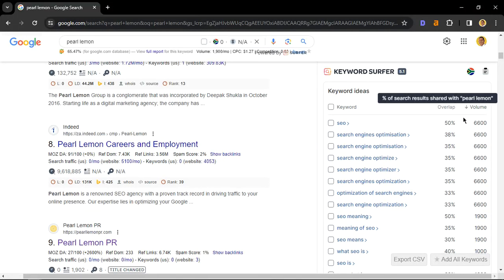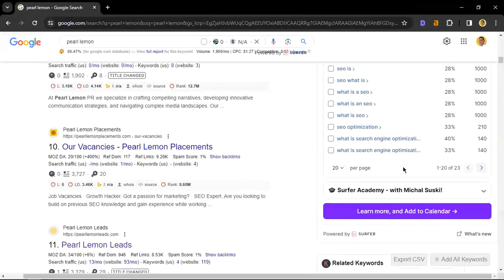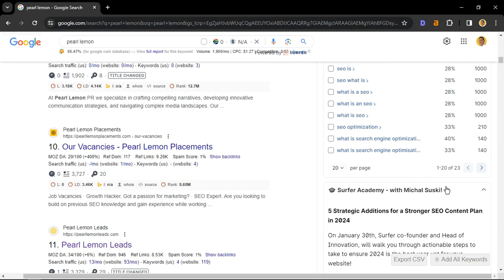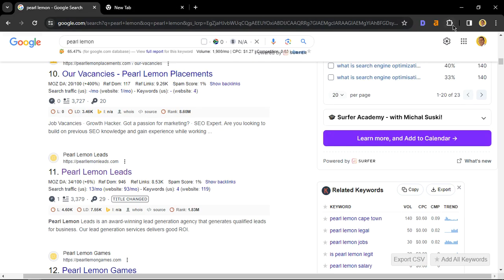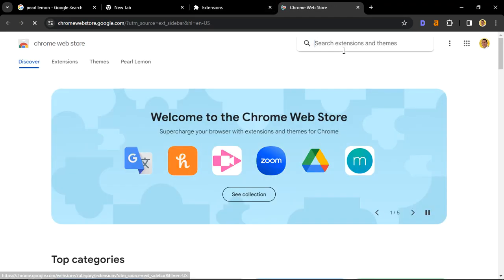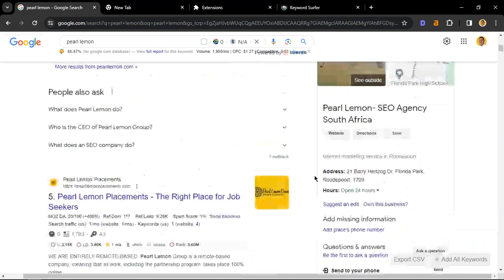How to set up Keyword Surfer | SEO Tutorial🚀